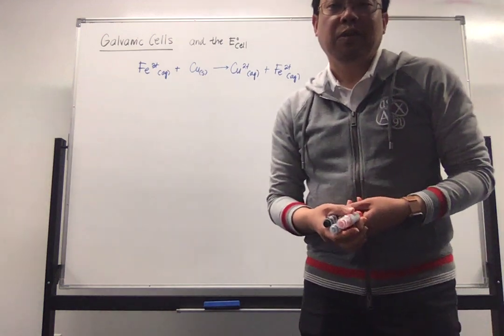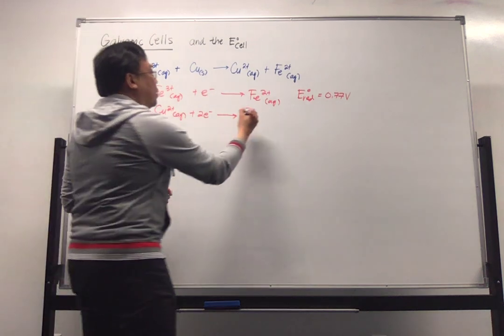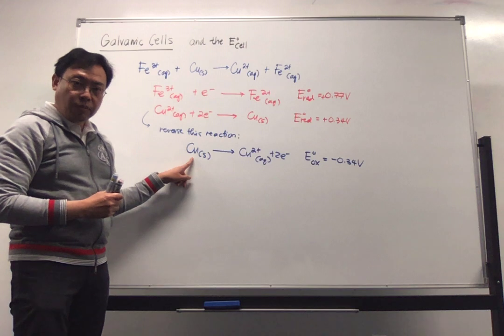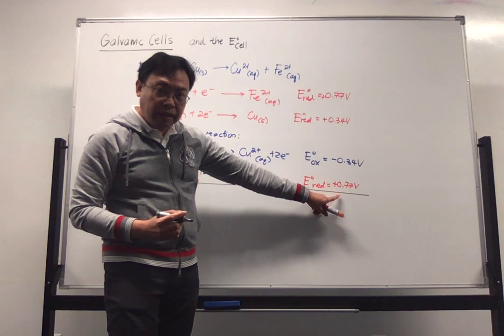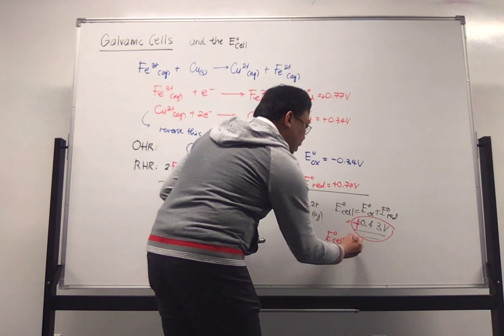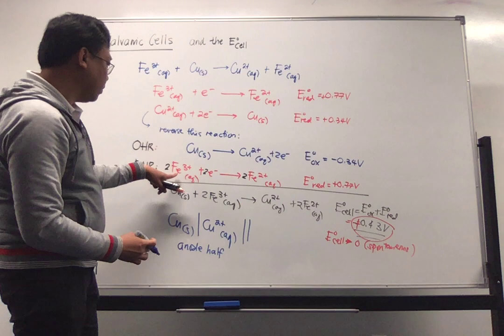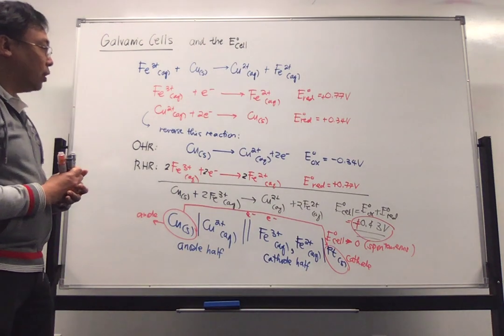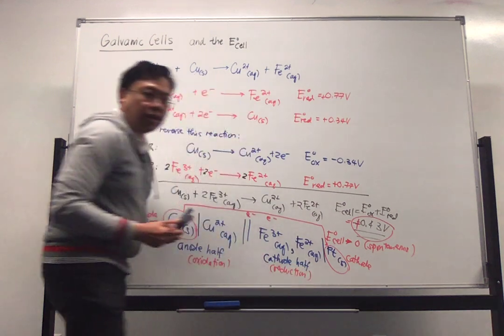Galvanic Cells and E Naught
Just a quick look again at the construction of a Galvanic cell, expected E naught value and cell notation